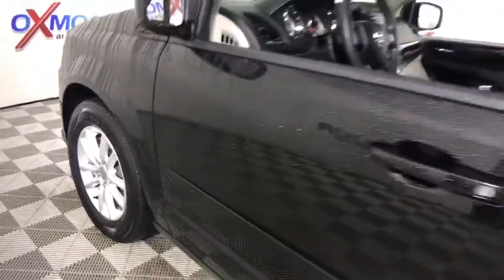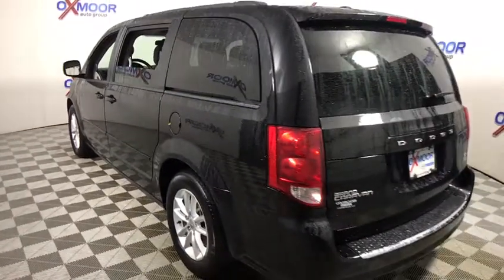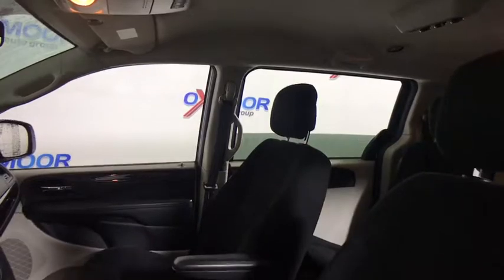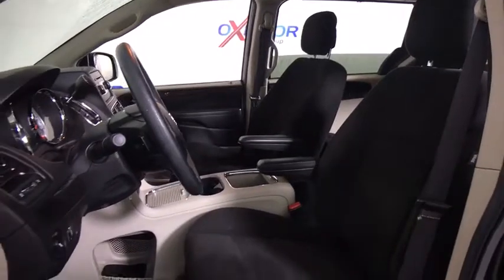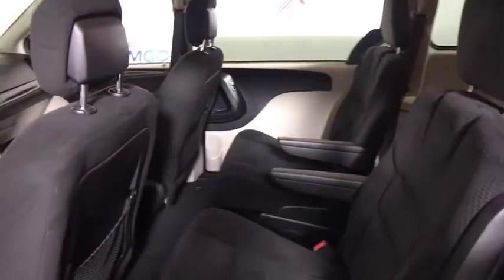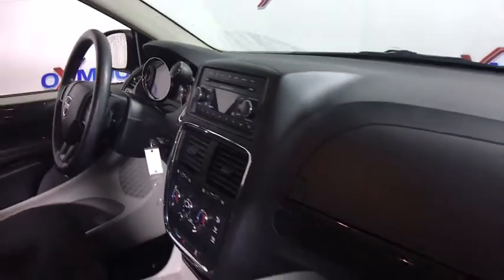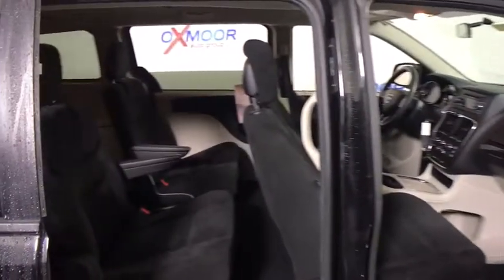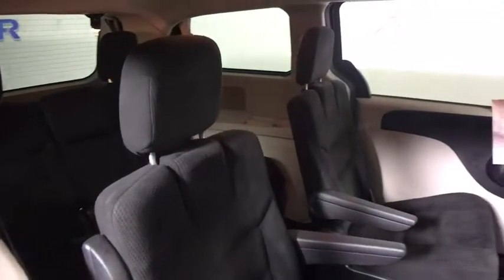2016 Dodge Grand Caravan Louisville, Lexington, Elizabethtown, KY New Albany, IN Jeffersonville, IN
U 2016 Dodge Grand Caravan

Oxmoor Mazda
7913 Shelbyville Rd

***LOCALLY OWNED***CLEAN CARFAX***DUAL SLIDING POWER SLIDING DOORS***POWER WINDOWS, POWER LOCKS, REMOTE KEYLESS ENTRY***17 ALLOY WHEELS***DUAL ZONE CLIMATE CONTROL***POWER DRIVERS SEAT***REAR AIR CONTROLS***THIRD ROW SEATING***AM FM CD AUDIO SYSTEM WITH SATELLITE RADIO AND AUX INPUT JACK***2016 Dodge Grand Caravan SXT